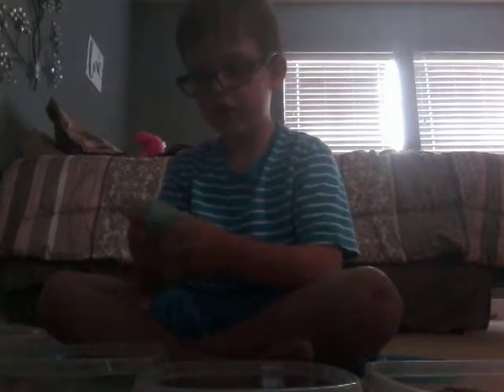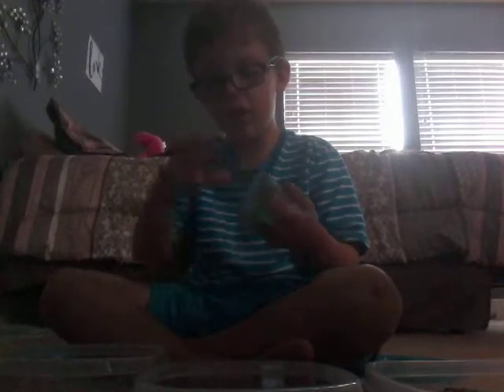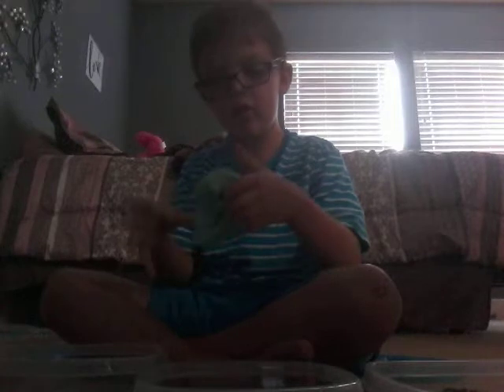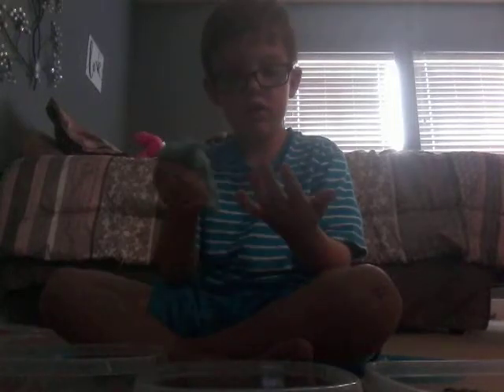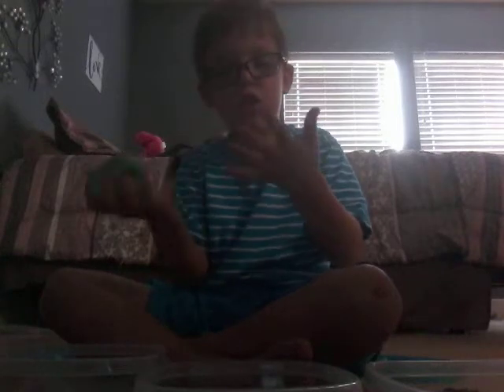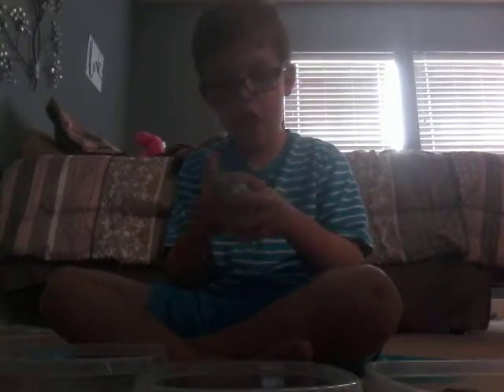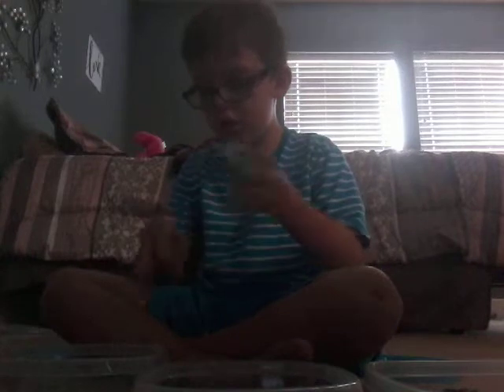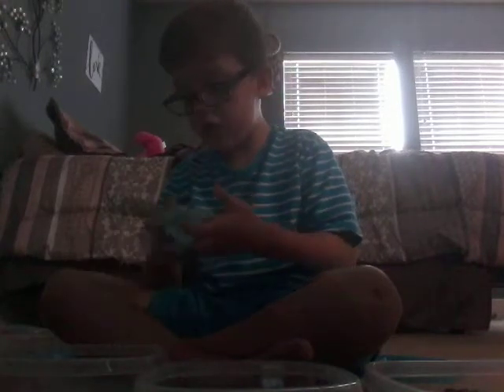July 2, 2018